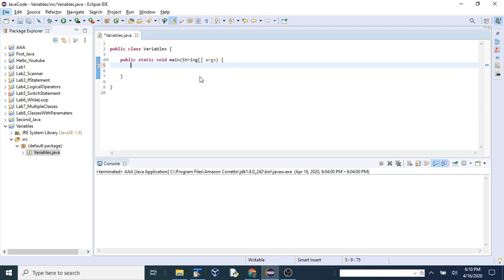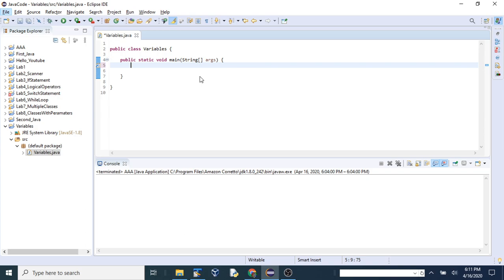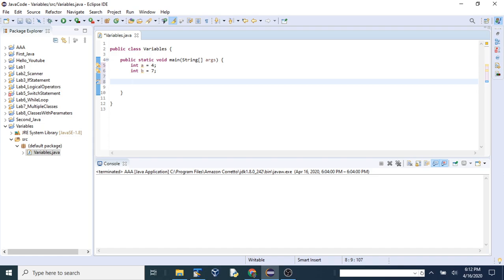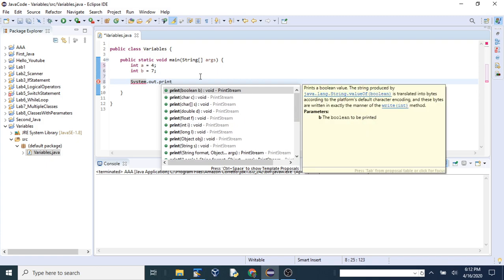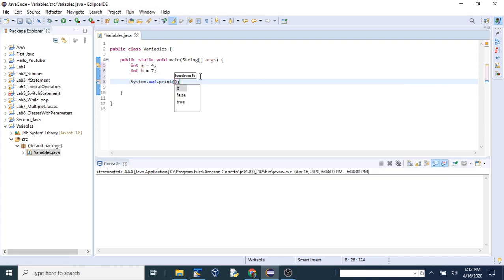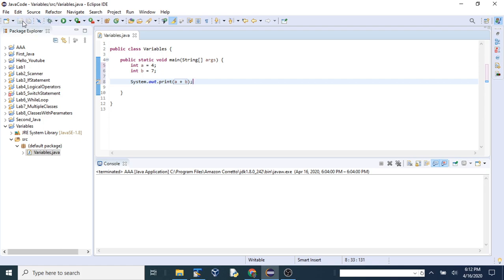Java Tutorial 2 - Adding variables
Java Tutorial 2, Adding two numbers, Easy java program, Learning Java, Java for school, Beginners Java